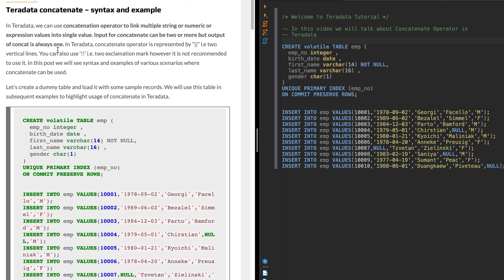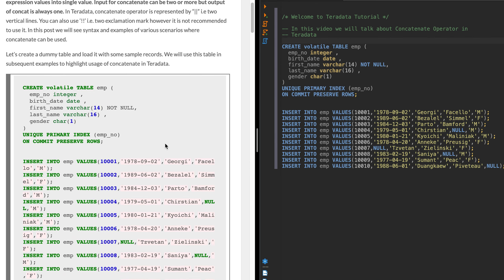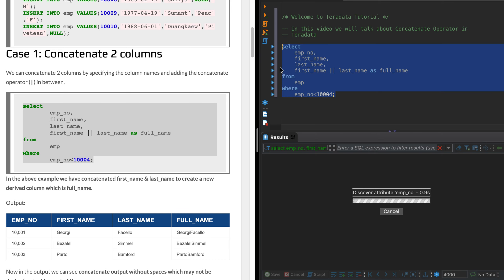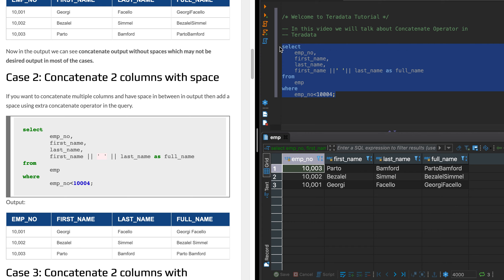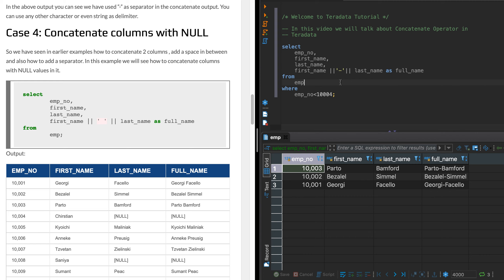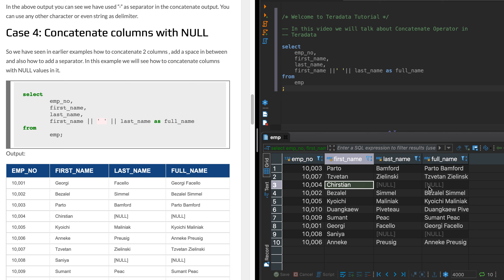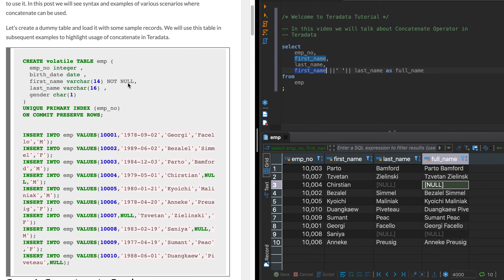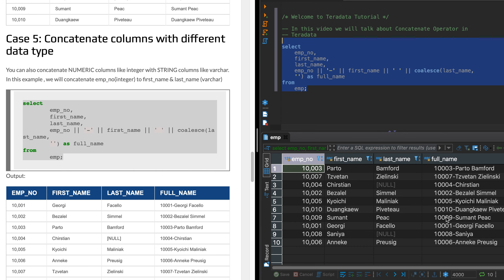Teradata Concatenate Syntax and Example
In Teradata, we can use concatenation operator to link multiple string or numeric or expression values into single value. Input for concatenate can be two or more but output of concat is always one. In Teradata, concatenate operator is represented by "||" i.e two vertical lines. You can also use '!!' i.e. two exclamation mark however it is not recommended to use it. In this post we will see syntax and examples of various scenarios where concatenate can be used.